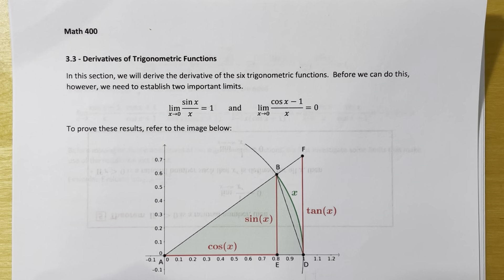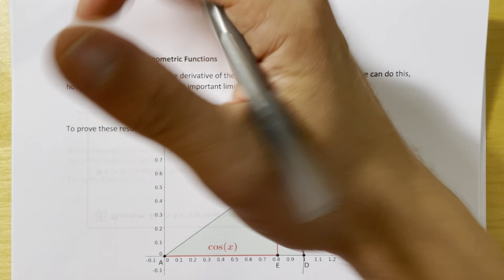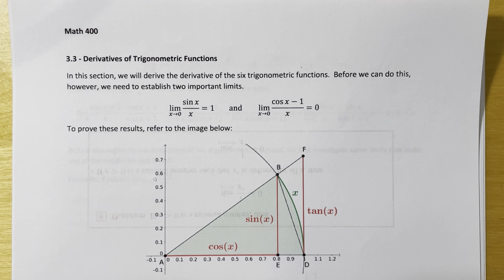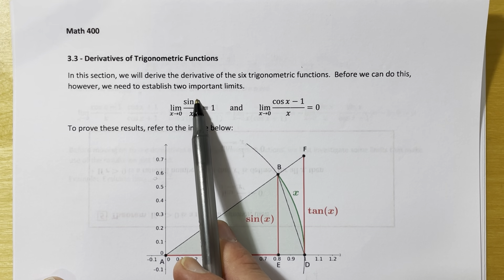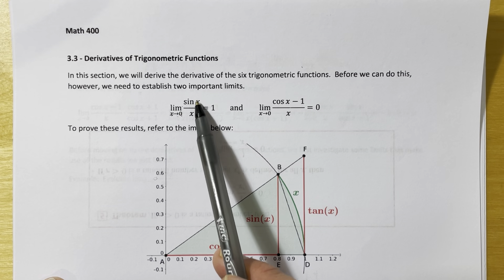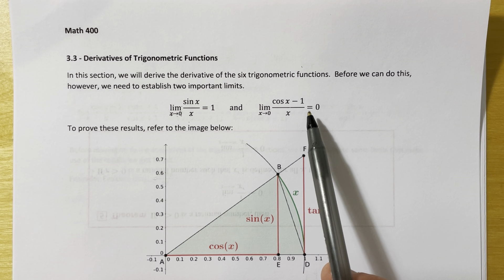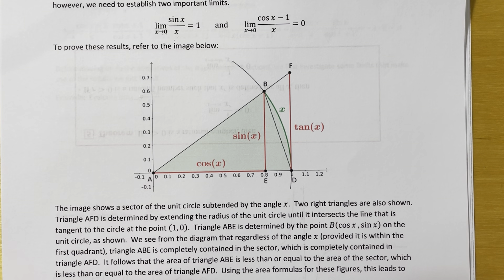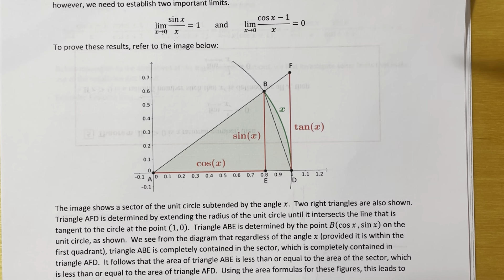3.3 - Derivatives of Trigonometric Functions (Part 1)